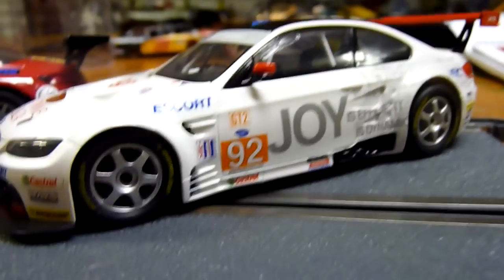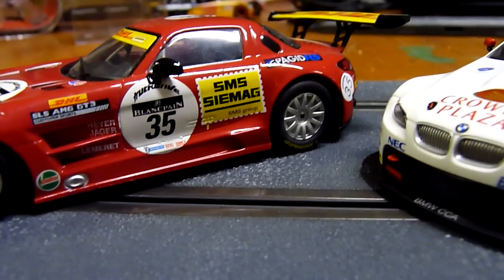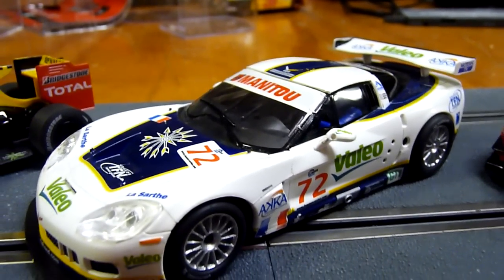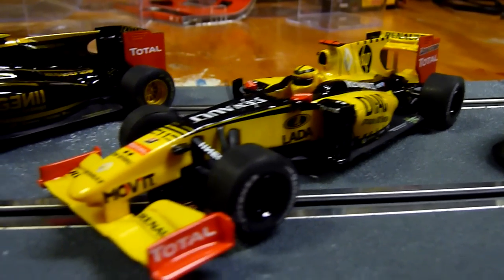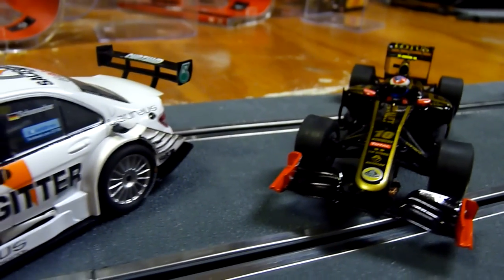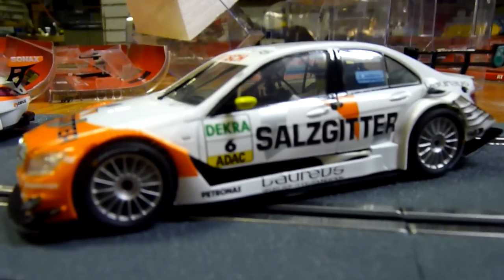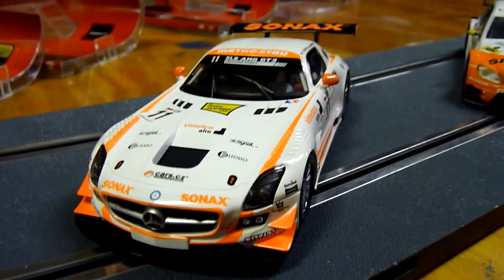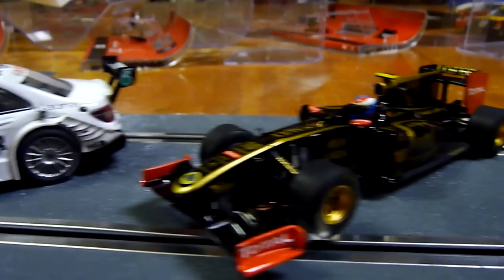NEW SCX DIGITAL CAR RELEASE 2012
Here are the new cars for 2012 Christmas, also the item# for all cars shown
 D10071 MERCEDES-BENZ SLS,
ALL OF THE LISTED CARS WILL BE AVAILABLE AT YOUR RETAILER BY DEC 1, 2012.